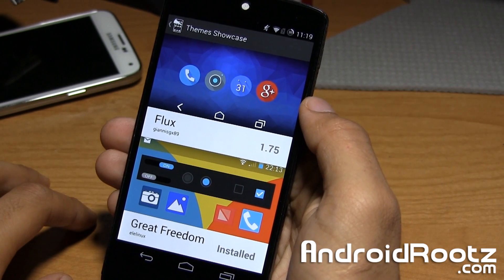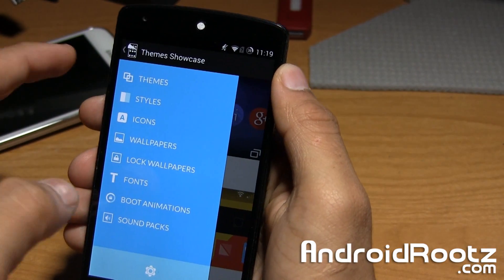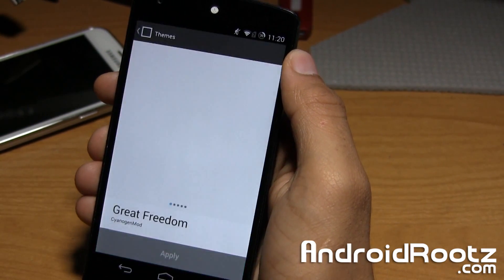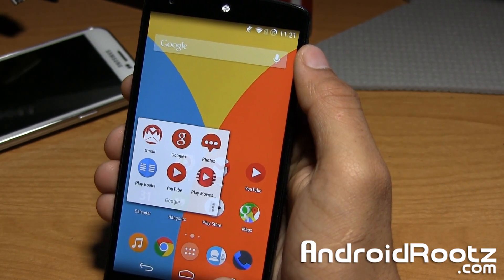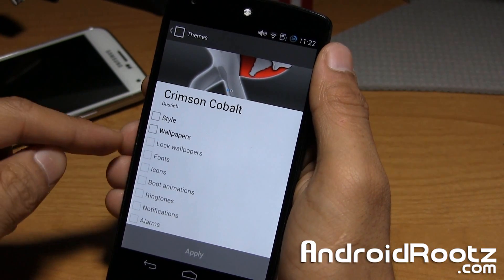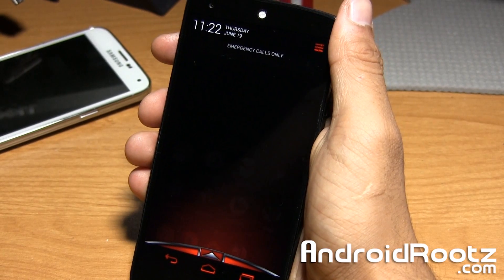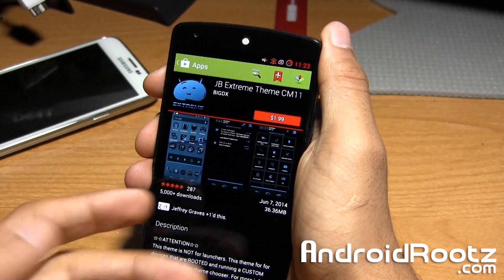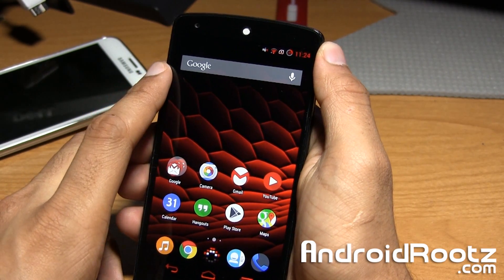Cyanogen Theme Showcase App for Android!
Here's a look at the newly released Cyanogen Theme Showcase app for Android.
*Note: You MUST be on CyanogenMod M7 or above for this app to work!